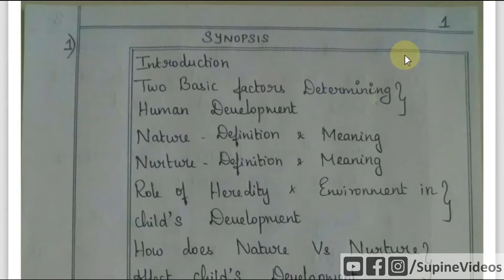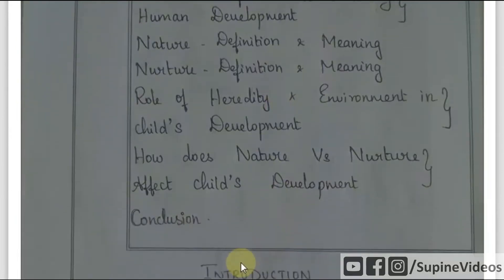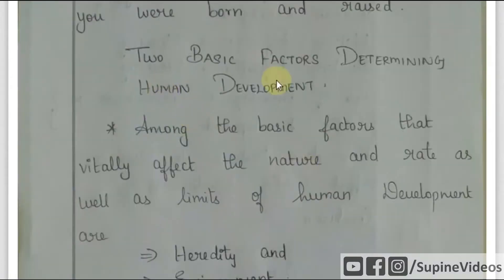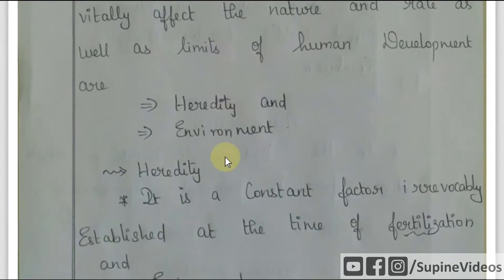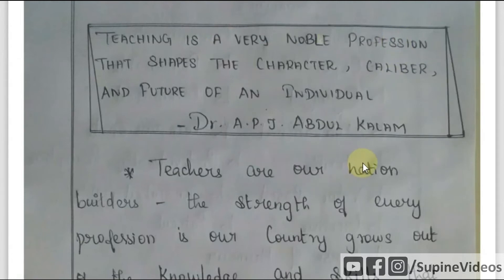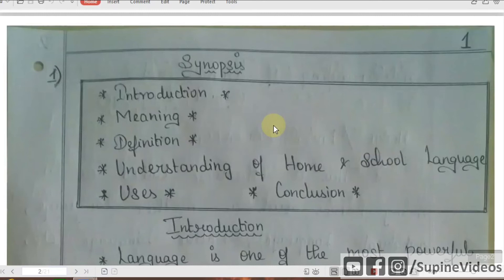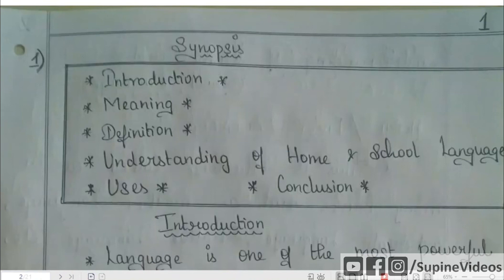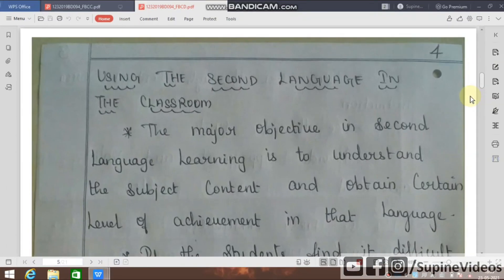B.Ed Paper Presentation | tips and tricks | Supine Videos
How can I prepare for the B.Ed. exams? | How do I write long answers in B.Ed. exams?

TNTEU B.Ed and M.Ed Examination | Paper Presentation | How to write Exams?

How do I write long answers in B.Ed exams?

First introduce the topic.. let's take an example you were asked about education , So first write the meaning of the word, Then write the definitions of some thinkers, Then tell the real meaning of education. The changed meaning of education by the passing time since the meaning of education keep changing Nature of education Types of education

I hope you got an idea how could you write the answer

Notes are Available in English and Explained in Tamil

( குறிப்புகள் ஆங்கிலத்தில் கிடைக்கின்றன
மேலும் தமிழ் மொழியில் விளக்கப்பட்டுள்ளன.
தயவு செய்து பகிர்ந்து கொள்ளவும், என் சேனலுக்கு குழுசேரவும், மணி ஐகானை அழுத்தவும் .

எந்த புதுப்பித்தல்களையும் தவறவிடாதீர்கள். )